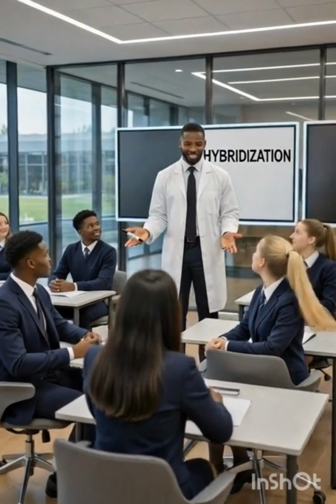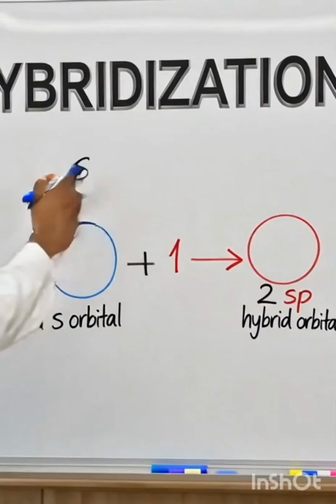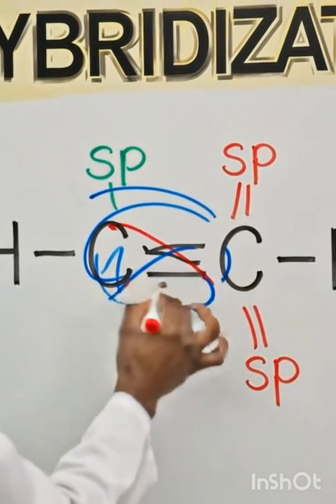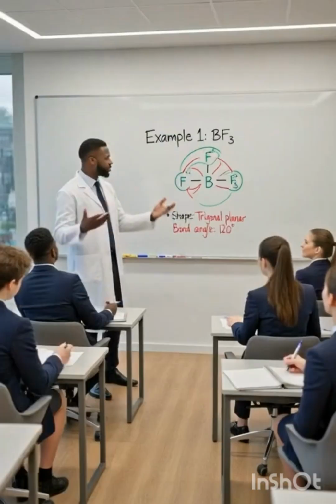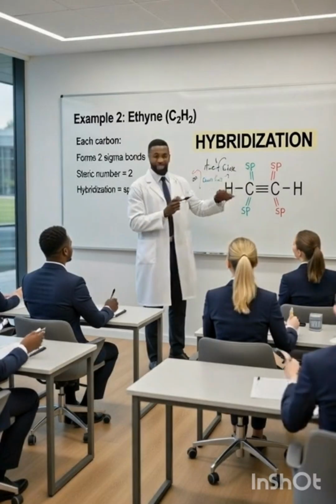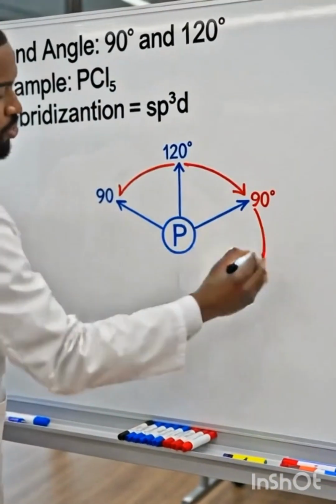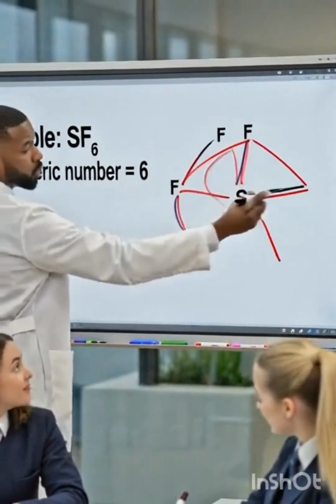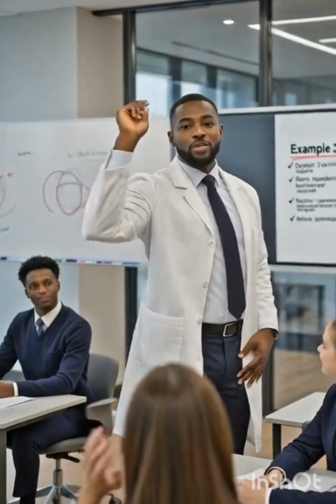TYPES OF HYBRIDIZATION